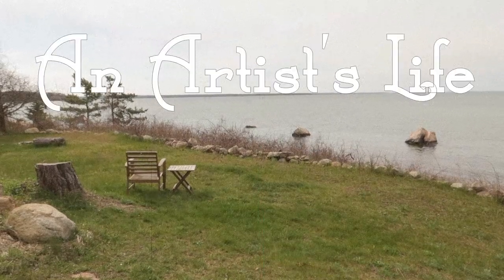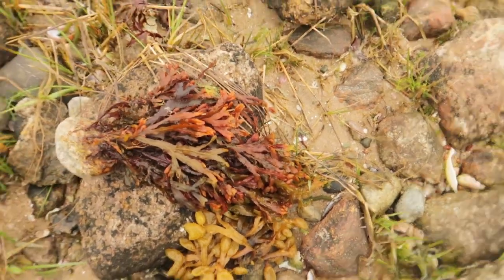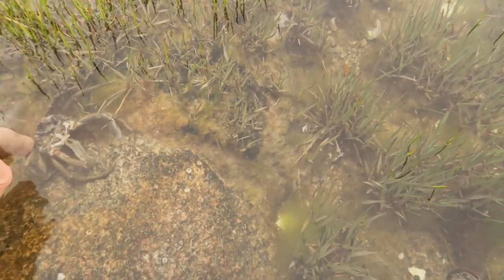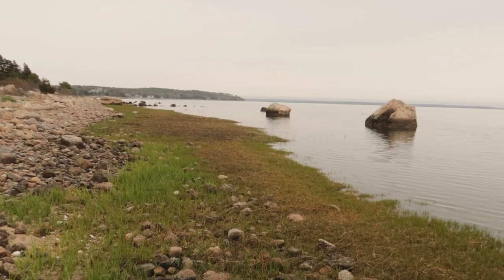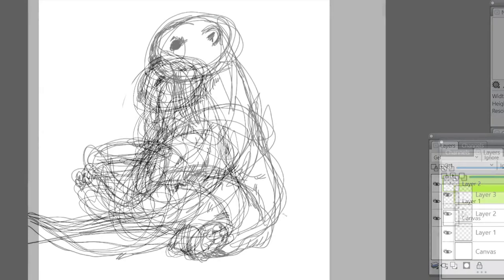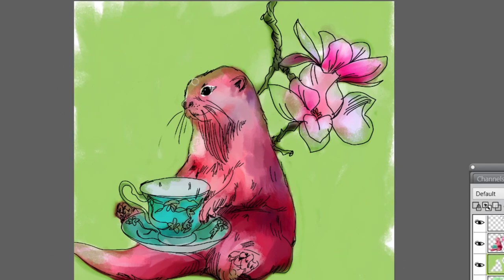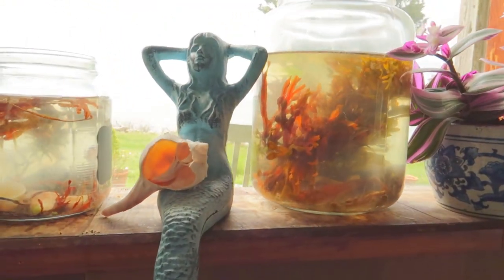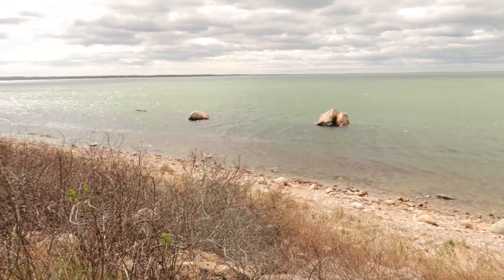How Simple Things make a Full Life | Drawing an Otter with Teacup | Seaweed & Kelp as an arrangement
ETSY SHOP

Today we are having another quiet day at home, listening to the sea and the sound of the wind. I'm sharing with you one of my favourite little things I love to do , making little displays with the kelp and seaweed from our beach. I find the simple still quiet life can fill up your hopes and dreams far more than vast material things. The movement of seaweed in the water or the sound of wind in the old windows, all make a day worth living.

We will also draw an otter at tea because who doesn't need some animals in their life.

Please join me in the quiet and peace of living the seaside life of an Artist in New England. It's a Cape Cod Kind of DAY.